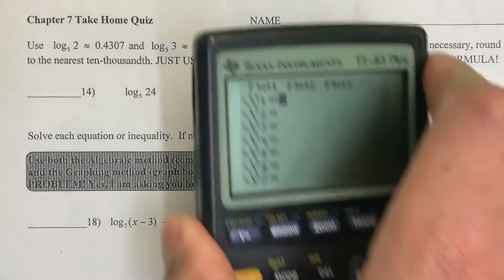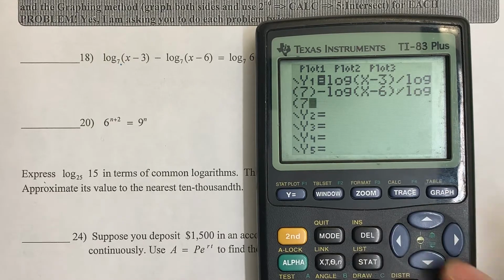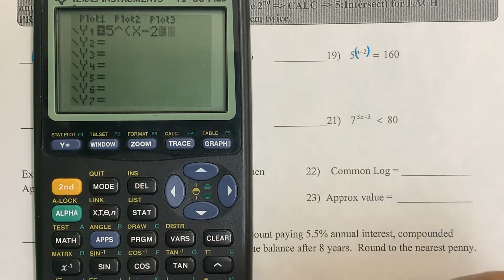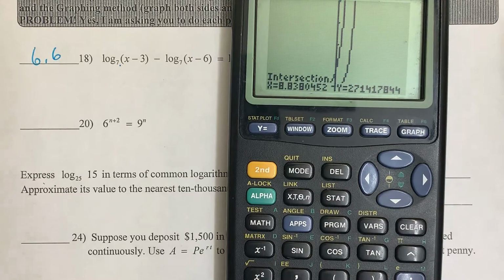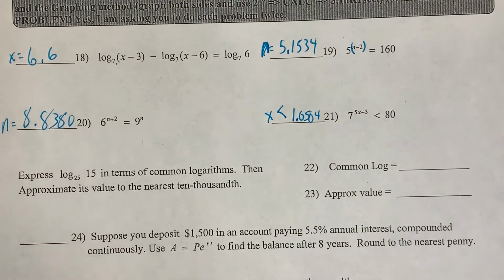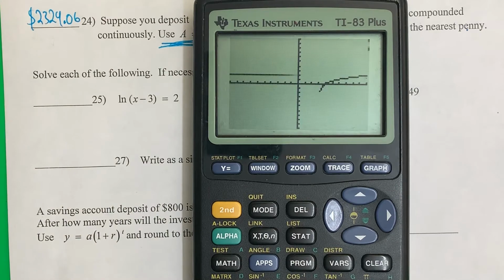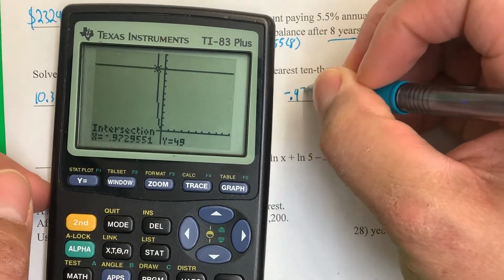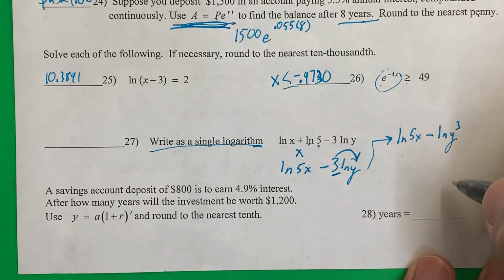Algebra 2 - Chapter 7 Take Home Quiz discussion (All Calculator)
This video is me going ever every problem on the back half of the Take Home Quiz for chapter 7 using only the calculator and Graphing. Check the comments for a link to the All Algebra video where I do it all by hand.